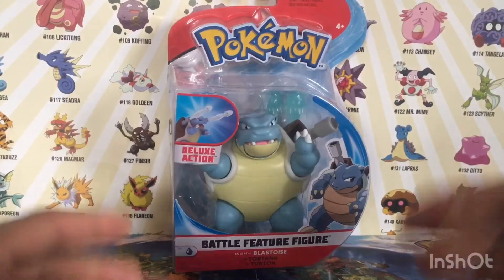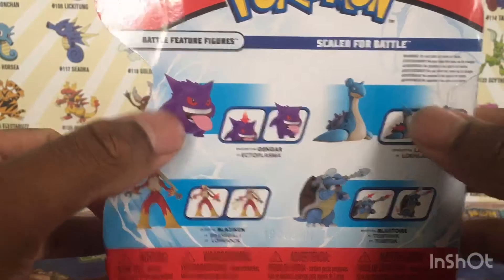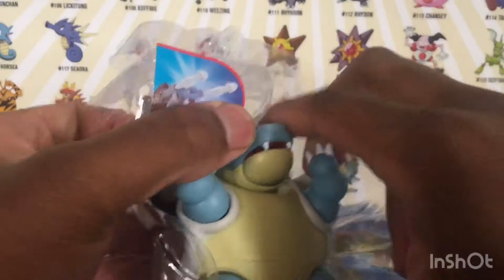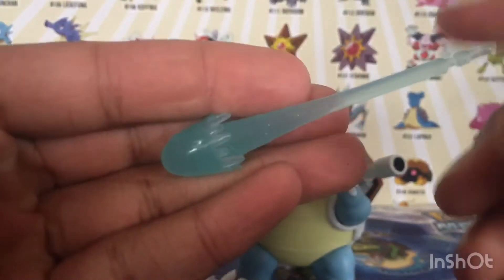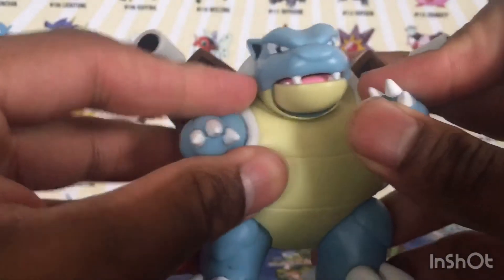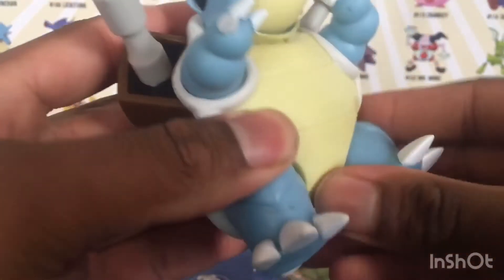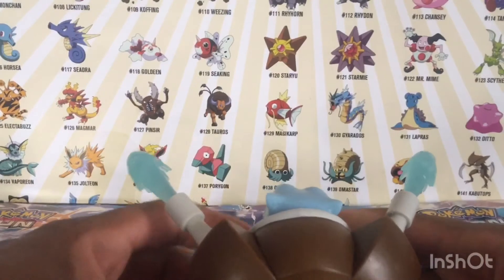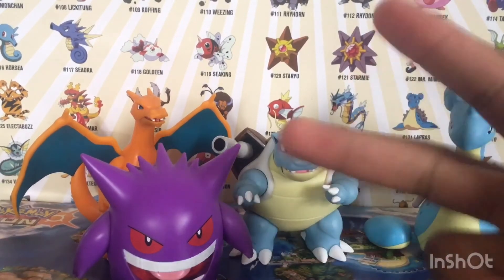Wicked cool toys Pokémon (s3) blastoise figure unboxing and review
Enjoy and train on